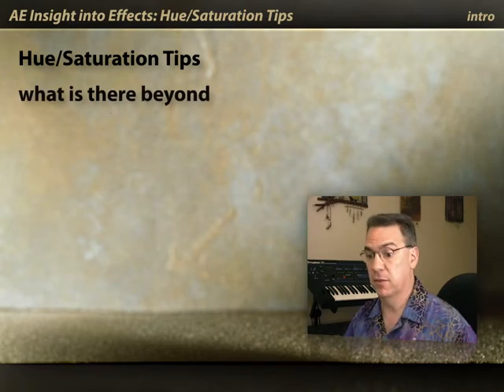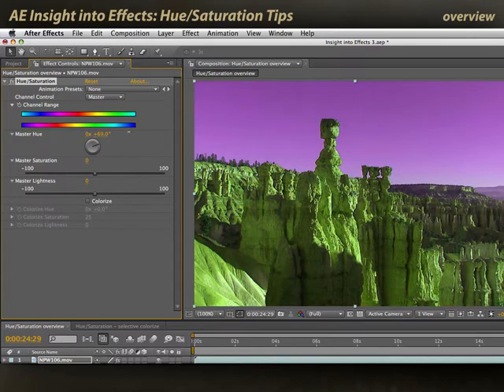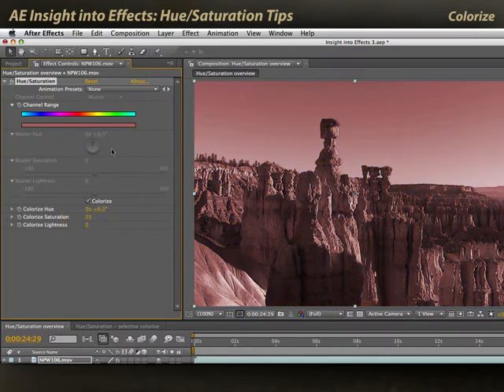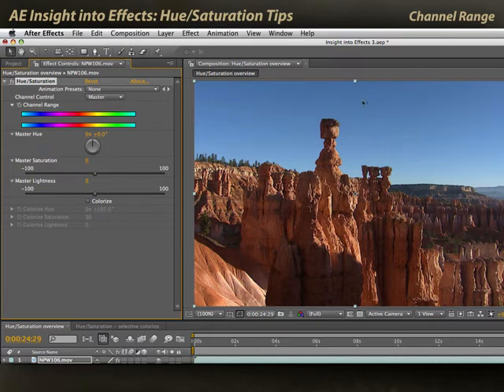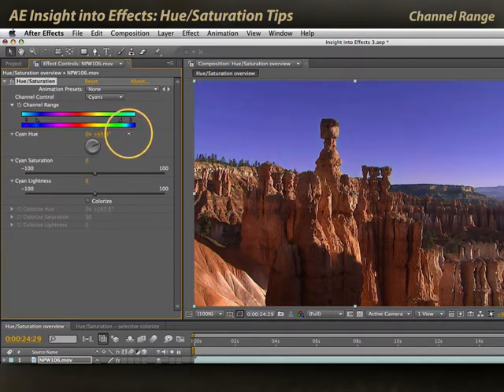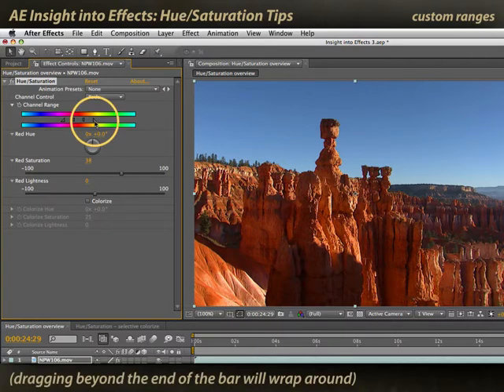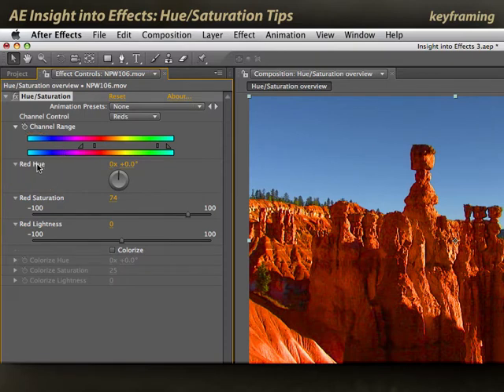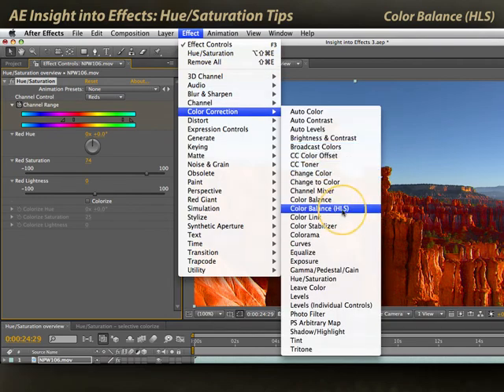After Effects Classic Course: Hue Saturation Tips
One of our most-used plug-ins is Hue/Saturation. You maybe used to just grabbing the Hue wheel or Saturation slider to alter an image, but there is so much more inside this simple effect, including the ability to target and modify just a specific range of colors, which is incredibly useful both for creative and corrective purposes.

This movie previously appeared in our Insight Into Effects course on Lynda.com/LinkedIn Learning. They've retired that course from their library, so we're making them available publicly for free. The playlist of previous movies we’ve made available is